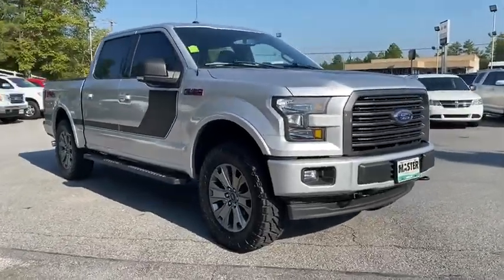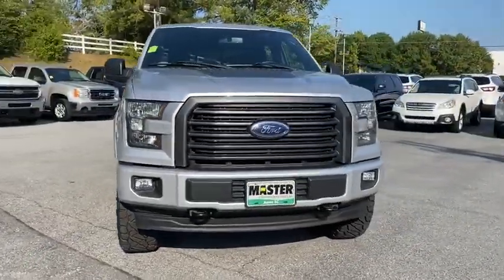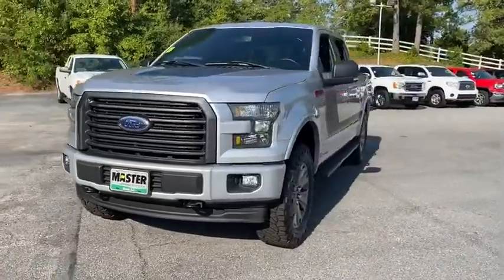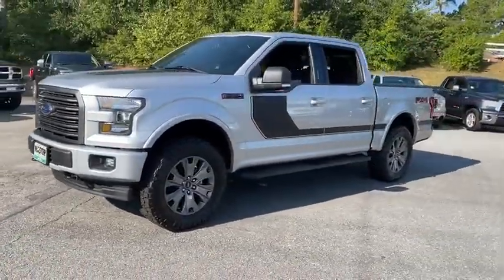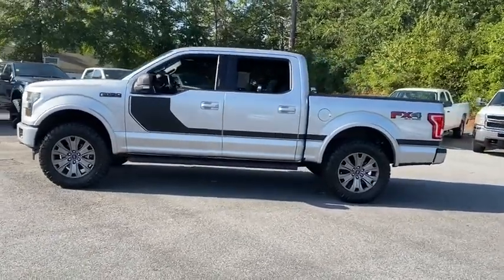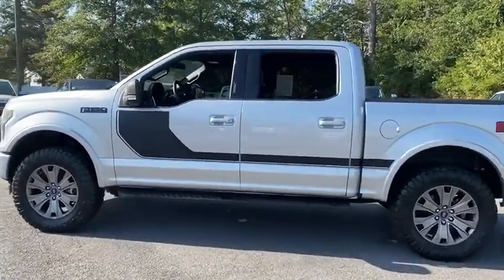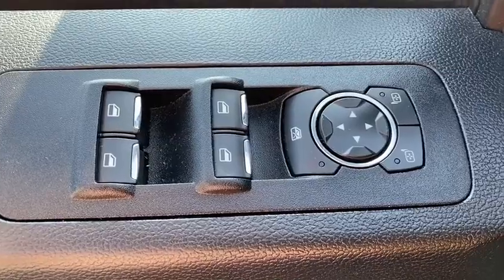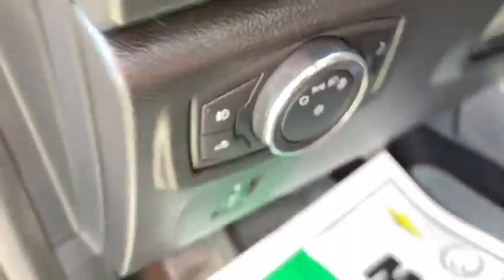2017 Ford F-150 Augusta GA, Aiken, SC, Grovetown GA, Evans GA, North Augusta SC 6861TU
Ingot Silver Metallic Used 2017 Ford F-150 available at Master Automotive. Servicing Augusta, Georgia and Aiken, South Carolina as well as the Grovetown GA, Evans GA, North Augusta SC area.

Master Automotive
3710 Washington Rd

This vehicle is located at Master Chevrolet Cadillac in Aiken, SC!brbrF-150 XLT, 4D SuperCrew, 5.0L V8 FFV, 6-Speed Automatic Electronic, 4WD, Ingot Silver Metallic, Black w/Unique Sport Cloth 40/Console/40 Front-Seats, 10-Way Power Driver's & Passenger Seats, 4-Wheel Disc Brakes, 4x4 FX4 Off-Road Bodyside Decal, 6 Speakers, ABS brakes, Air Conditioning, AM/FM radio, Brake assist, CD player, Chrome Billet Style Grille w/Chrome Surround, Chrome Door & Tailgate Handles w/Body-Color Bezel, Chrome Step Bars, Compass, Delay-off headlights, Dual front impact airbags, Dual front side impact airbags, Electronic Stability Control, Front anti-roll bar, Front Center Armrest w/Storage, Front fog lights, Front wheel independent suspension, Fully automatic headlights, Hard Tonneau Pickup Box Cover (Dealer Installed), Heated Front Seats, Hill Descent Control, Illuminated entry, Low tire pressure warning, Occupant sensing airbag, Outside temperature display, Overhead airbag, Panic alarm, Passenger door bin, Power door mirrors, Radio: AM/FM Stereo/Single-CD Player, Rear step bumper, Rear Under-Seat Storage, Remote keyless entry, Remote Start System, Security system, Single-Tip Chrome Exhaust, Speed-sensing steering, Split folding rear seat, SYNC, Tailgate Step w/Tailgate Lift Assist, Traction control, Twin Panel Moonroof, Variably intermittent wipers, Wheels: 18 Chrome-Like PVD, XLT Chrome Appearance Package.brbr2017 Ford F-150 XLT 5.0L V8 FFV Ingot Silver MetallicbrbrAwards:br  * 2017 KBB.com 10 Most Awarded Brands   * 2017 KBB.com Brand Image Awards At Master, we develop relationships with our customers that last a lifetime. Our motto is After We Sell, We Serve. Since 1937. But it's more than a motto, it's how we do business.- Will Schafer, President - Celebrating 81 Years of Commitment to Customer Service and our Community. A Multi-Generation Family Business - Locally Owned and Operated.